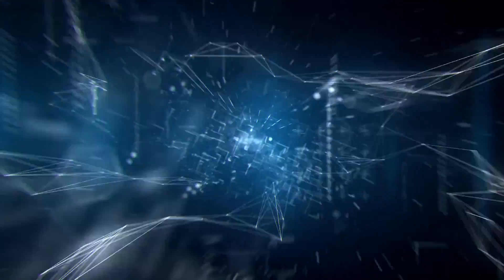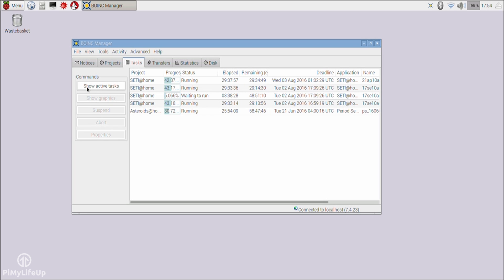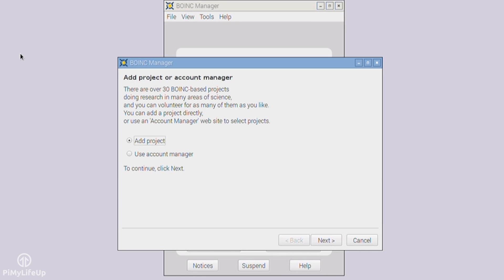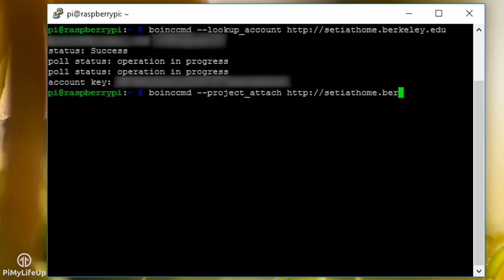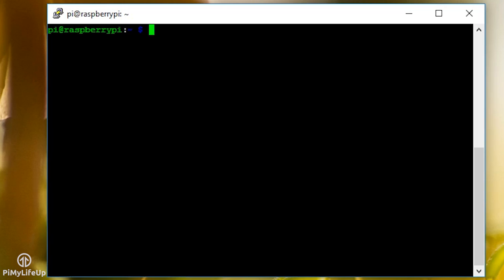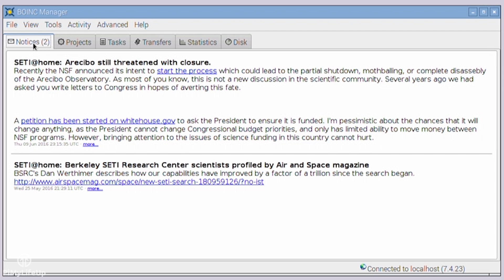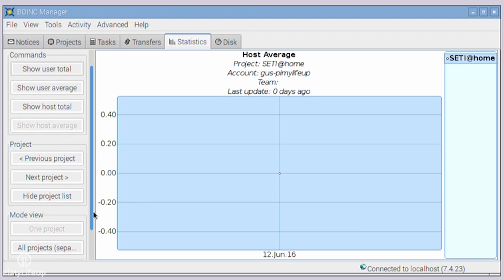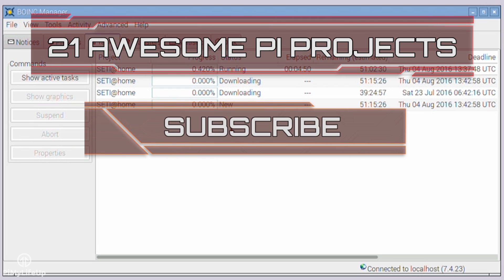Raspberry Pi BOINC Tutorial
In this video I go through how to setup Raspberry Pi BOINC and briefly explain a lot of the configuration and different screens that available to you.

For anyone who doesn’t know BOINC is short for Berkley open infrastructure for networking computing. To put it simply this program enables people to contribute to a whole range of different projects.

The program will download raw data from a certain project and process it. Once processed it will upload it to the back to the project server. This helps process data that would of otherwise take years to have been processed helping speed up certain analyses.

In this particular tutorial I cover the steps on installing the SETI@HOME project. This is the most popular project and you will be helping analyse radio telescope data. There is a lot of other projects that you’re able to contribute to. This. However, it’s important to know that not all the projects can be run on the Raspberry Pi (ARM devices).

If you’re going to be setting this all up via the command line, then you’re probably going to need to head over to the BOINC wiki page.

This contains all the commands and settings that you need to know to setup the program up correctly. Since there are a ton of these commands and settings it would be almost impossible to cover it all within a reasonable time.

The best way to set everything up is to do it via the GUI. It’s easy and everything is pretty self-explanatory. The only downside is that you will need to hook your Pi up to a screen and have a keyboard and mouse.

I hope you get this Raspberry BOINC tutorial helps you with understanding what BOINC is and how to get it setup.